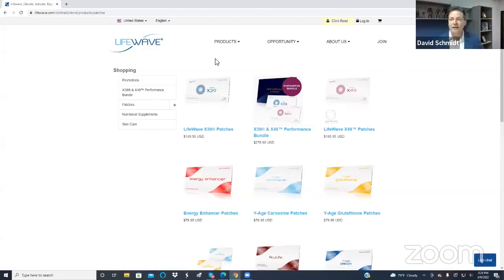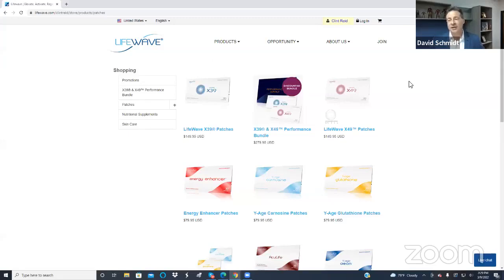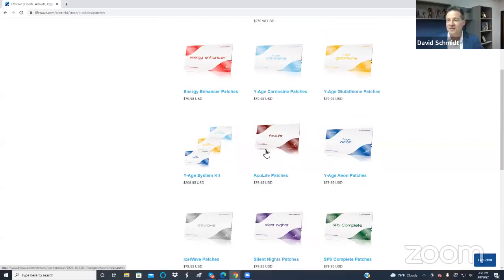3.9.22 David Schmidt Explains Each Product